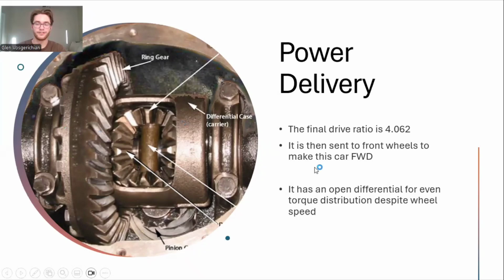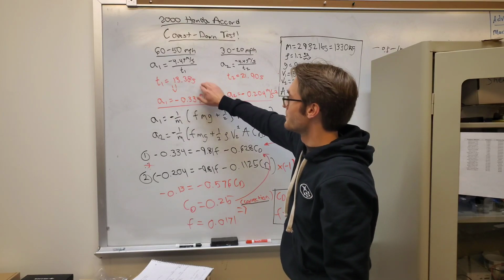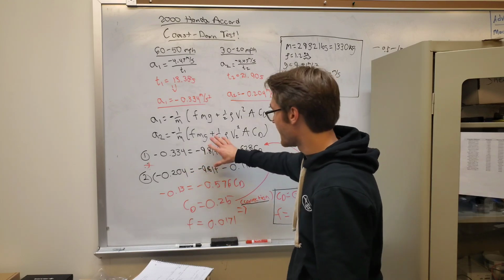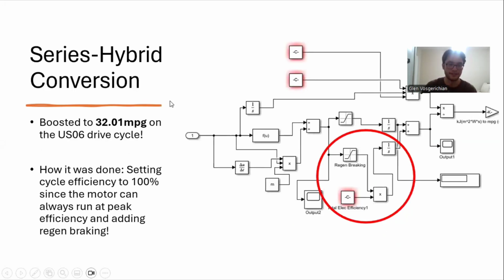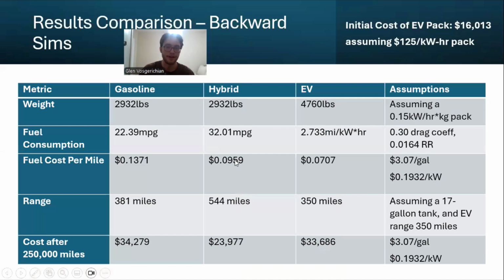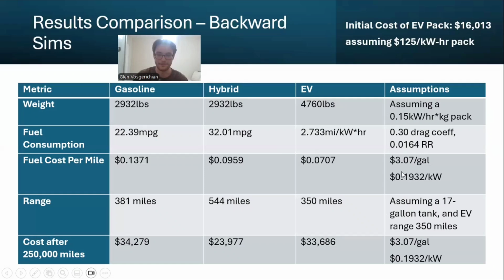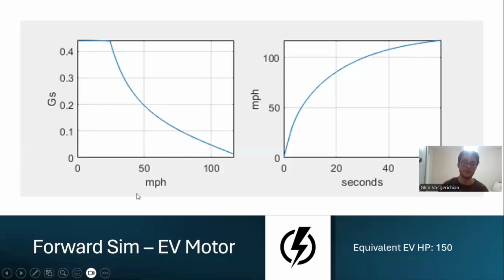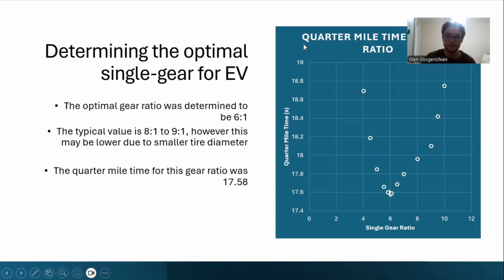Powertrains - Final Project